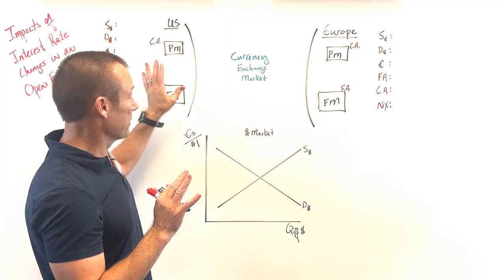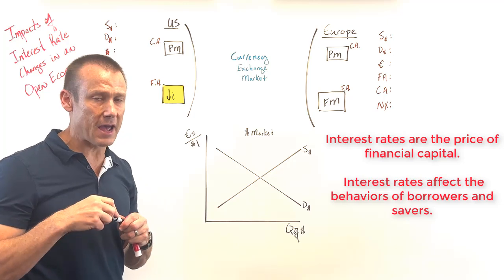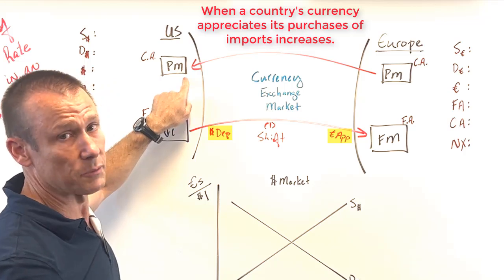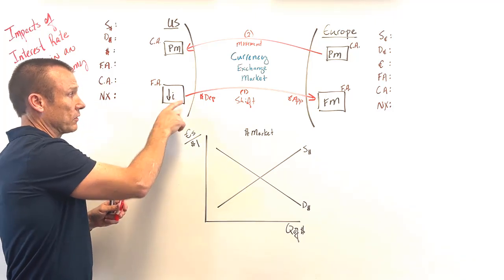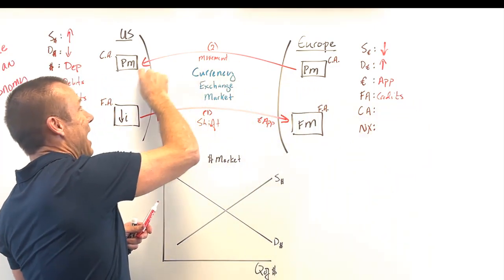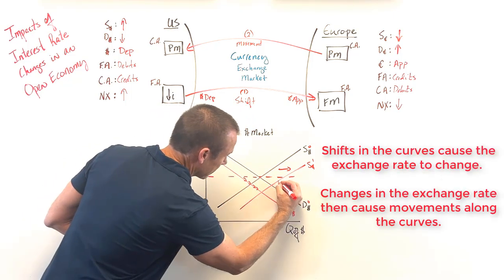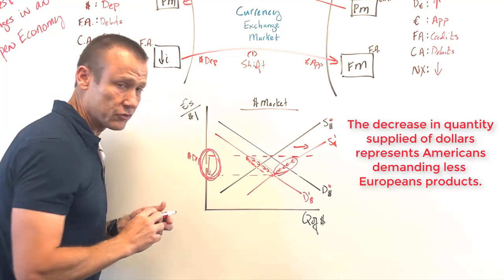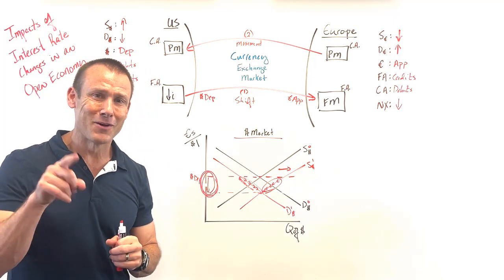From Interest Rates to Net Exports: The Currency Market Story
This video explains how changes in interest rates affect the balance of payments and the foreign exchange market. We walk step by step through the supply and demand for different currencies and show how interest rate changes influence capital flows in the financial account.

The video also connects these financial account movements to the exchange rate, helping explain why a currency appreciates or depreciates. Finally, we tie exchange rate changes back to the current account and net exports, showing how higher or lower interest rates ultimately affect trade.

This video is especially helpful for students who struggle to connect interest rates, exchange rates, and the balance of payments into one coherent story. It focuses on intuition, diagrams, and cause and effect rather than memorization.